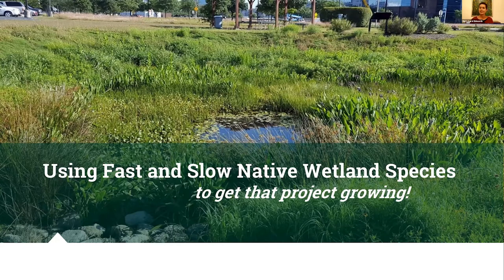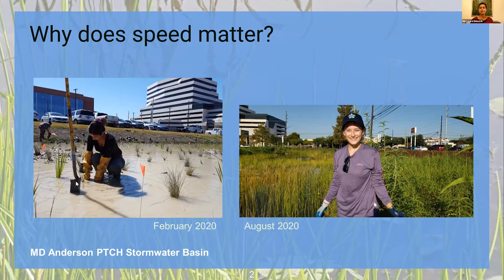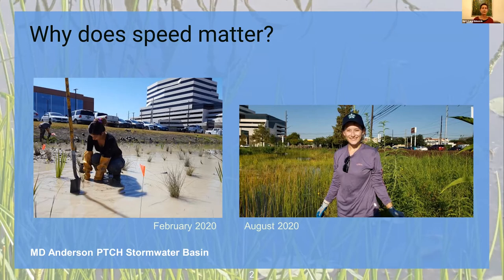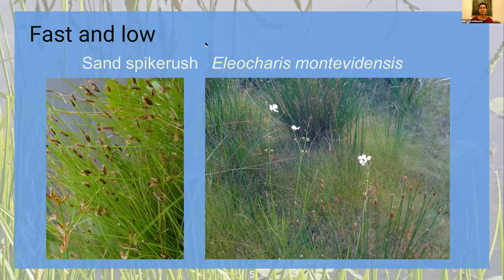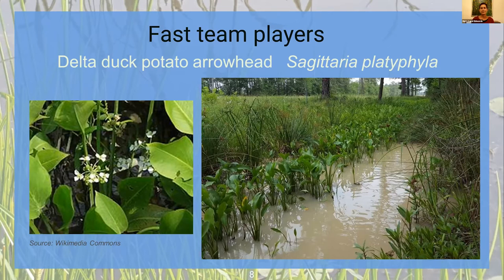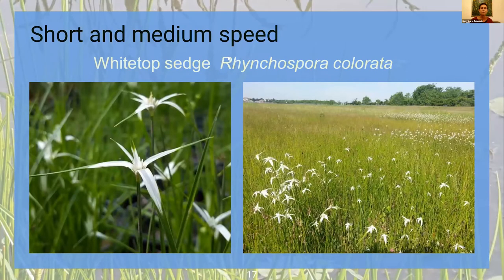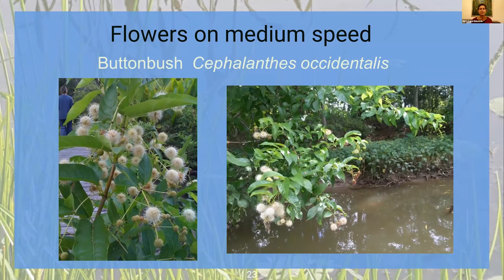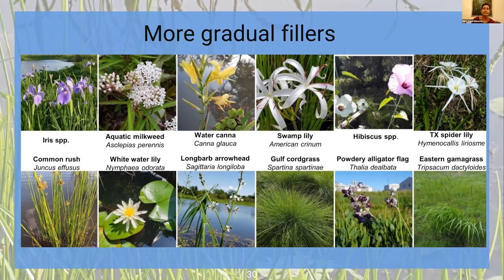Get that Pond Growing with “Slow” and “Fast” Native Wetland Species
Program for the December 2020 chapter meeting.

The Texas Gulf Coast is blessed with a great variety of freshwater wetland species. Whether you’ve been dreaming of creating a small backyard pond or you have a large landscape to restore, your success depends on knowing how the aquatic plants will grow and establish. Learn which native wetland species will spread quickly to help block exotic invasives, and which ones grow in more gradually, keeping a small footprint while adding diversity.

Mary Carol founded Green Star Wetland Plant Farm in 2018 to meet a need for native aquatic species for all kinds of projects, from backyard raingardens to large acreage restorations. She previously worked as the stormwater wetland specialist for Texas A&M AgriLife Extension Service’s Texas Community Watershed Partners, as well as TCWP’s freshwater wetland restoration program, at landscape design and landscape architecture firms, and also in genetics research labs at Baylor College of Medicine and Rice University. Mary Carol is a Houston native, raised on Galveston Bay. She has a BS in biology and an MA in architecture from the University of Houston and enjoys bringing both disciplines together to create wonderful natural settings.